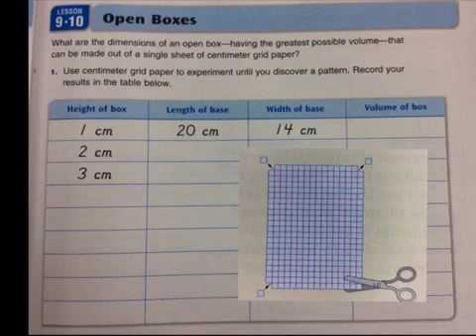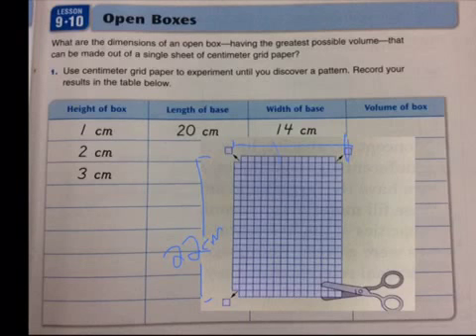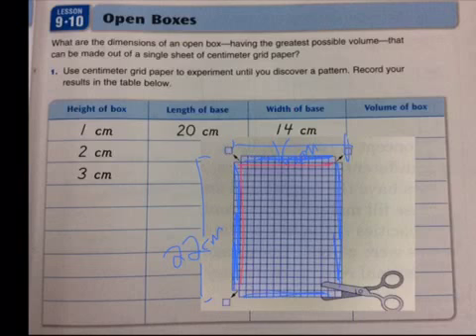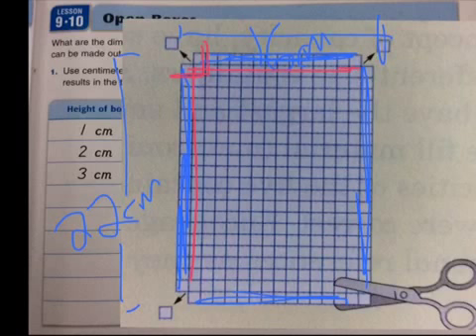Everyday math lesson 9-10 "B" (Gr 5)